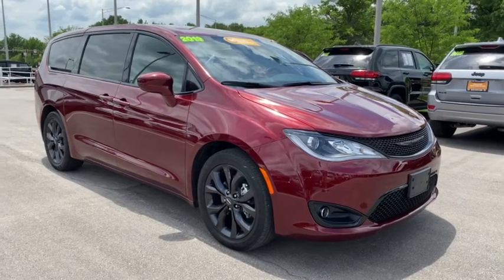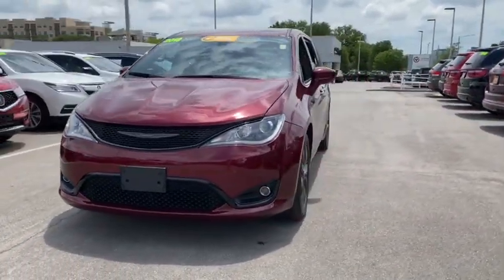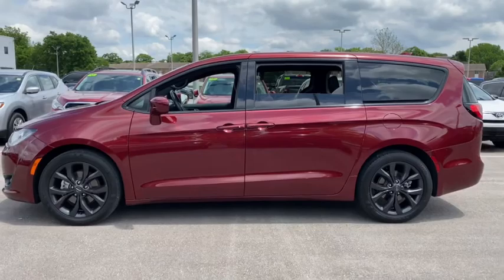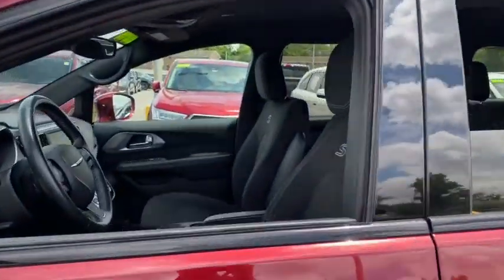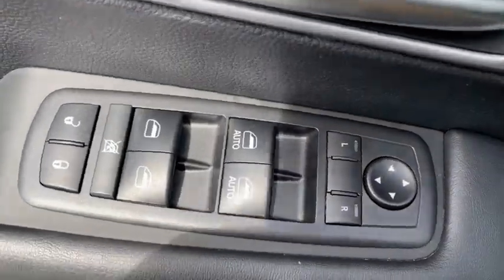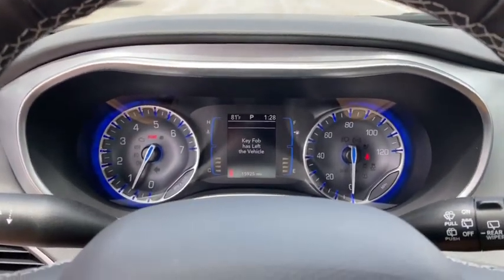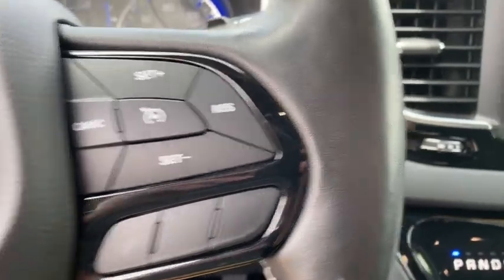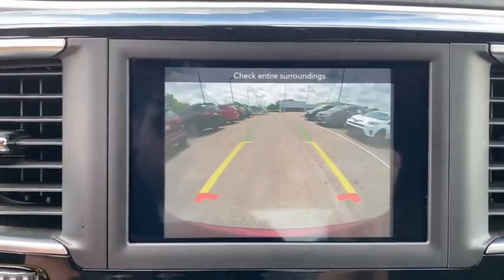2019 Chrysler Pacifica Overland Park, Lenexa , Shawnee Mission, Olathe KS, Kansas City, MO C20116A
Used 2019 Chrysler Pacifica available in Overland Park, Kansas at Reed CDJR Overland Park. Servicing the Lenexa , Shawnee Mission, Olathe KS, Kansas City, MO area.
2019 Chrysler Pacifica Touring Plus FWD - Stock#: C20116A - VIN#: 2C4RC1FG9KR567518

Extra Clean Chrysler Certified CARFAX 1-Owner ONLY 15912 Miles! Velvet Red Pearlcoat exterior and Black/Alloy interior Touring Plus trim. PRICE DROP FROM $36625 EPA 28 MPG Hwy/19 MPG City! Heated Seats Entertainment System Third Row Seat Quad Bucket Seats Rear Air Back-Up Camera Blind Spot Monitor Remote Engine Start TRANSMISSION: 9-SPEED 948TE AUTOMATIC... S APPEARANCE PACKAGE COLD WEATHER GROUP SINGLE REAR OVERHEAD DVD SYSTEM WHEELS: 20 X 7.5 ALUMINUM BLACK NOI... ENGINE: 3.6L V6 24V VVT UPG I W/ESS Non-Smoker vehicle Originally bought here Lifted Edmunds.com explains The ride is comfortable settled and seldom interrupted by small or large road imperfections...Whether youre making the daily commute or spending a long weekend on the highway the inside of the Pacifica is a pleasant place to be.. OPTION PACKAGES: WHEELS: 20 X 7.5 ALUMINUM BLACK NOISE Locking Lug Nuts Falken Brand Tires Tires: 245/50R20 BSW AS (TYK) S APPEARANCE PACKAGE Black Badging Black Day Light Opening Moldings Premium Fascia Upper/Lower Grille w/Black Surround Wheels: 18 x 7.5 Aluminum Black Noise Black Chrysler Grille Wing Badge Body Color Door Handles Bridgestone Brand Tires Leather Wrapped Steering Wheel Tires: 235/60R18 BSW AS (TV1) Black Spear Rear Fascia Applique S Badge COLD WEATHER GROUP Heated Steering Wheel Leather Wrapped Steering Wheel Heated Front Seats SINGLE REAR OVERHEAD DVD SYSTEM overhead 10 LCD TFT screen single-disc DVD player AUX inputs (HDMI USB RCA Jack video camera CD MP3 and video games) 2 headphones and a remote control SHOP WITH CONFIDENCE: 7-Year/100000-Mile Powertrain warranty 3-Month/3000-Mile Maximum Care Coverage 24-Hour Towing and Roadside Assistance Car Rental Allowance Carfax Vehicle History Report Introductory 3-month subscription to SiriusXM Satellite Radio BUY FROM AN AWARD WINNING DEALER: ***Your VALUES DRIVEN Family owned dealership in the Heart of Johnson County*** .